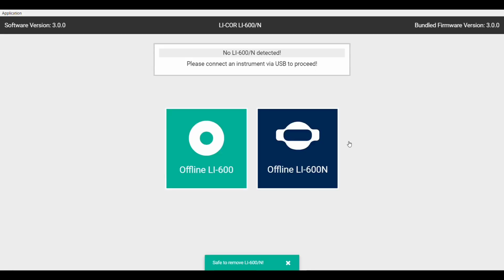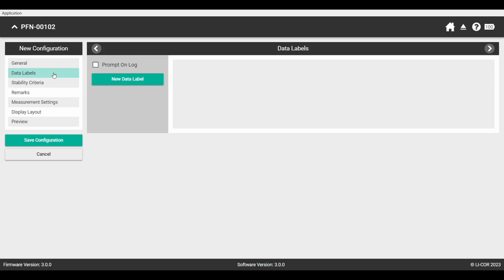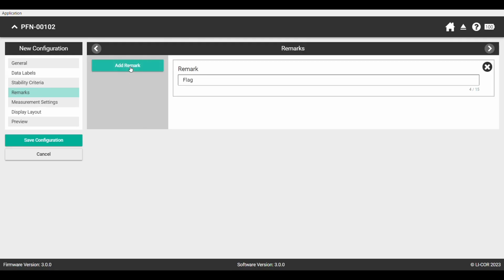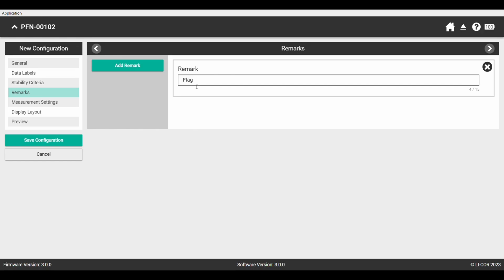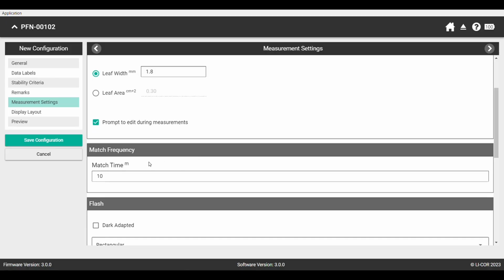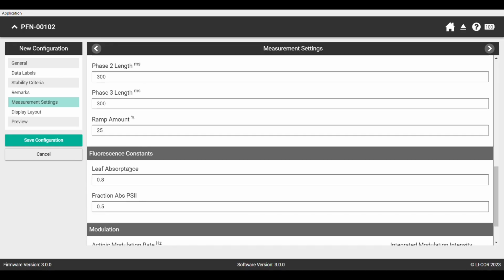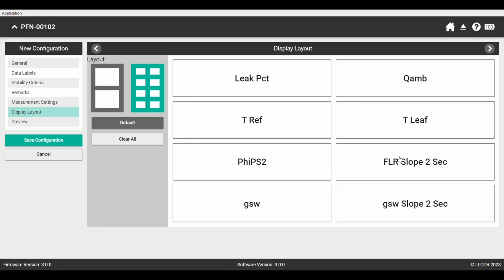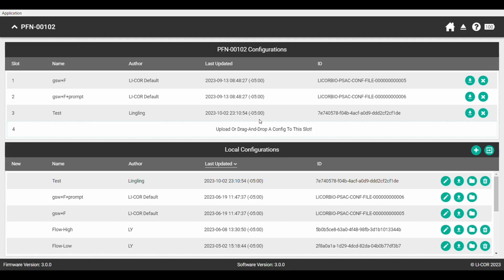Taking a Measurement with the LI-600N Porometer/Fluorometer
This video shows how to take a basic measurement with the LI-600N.